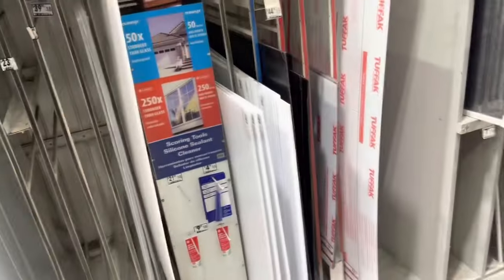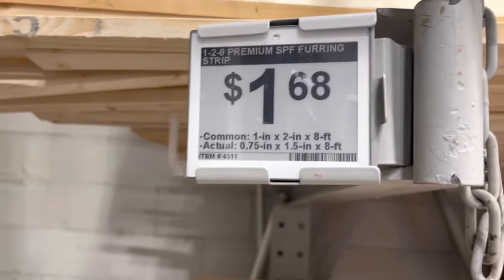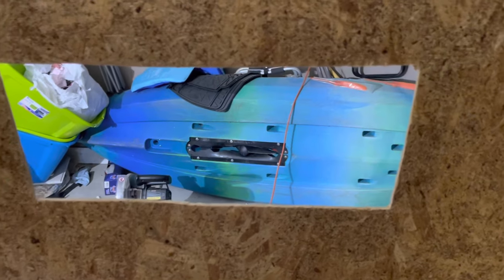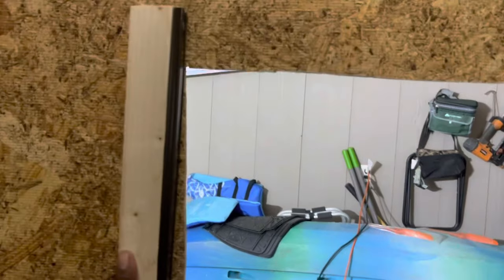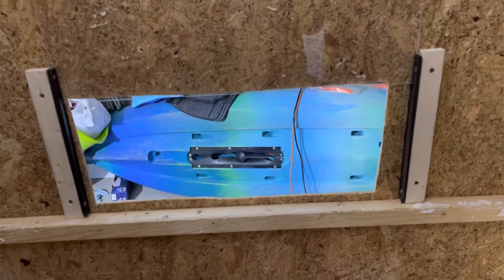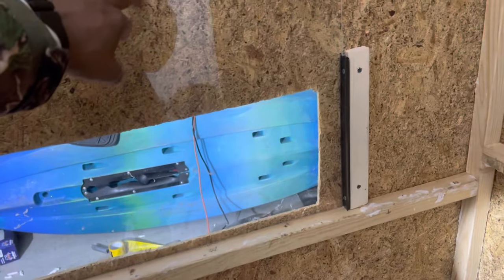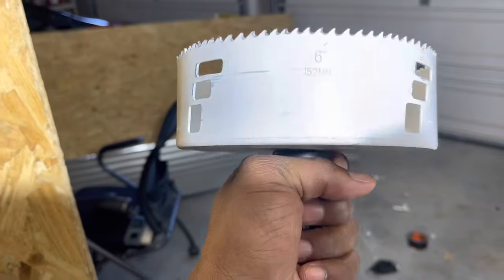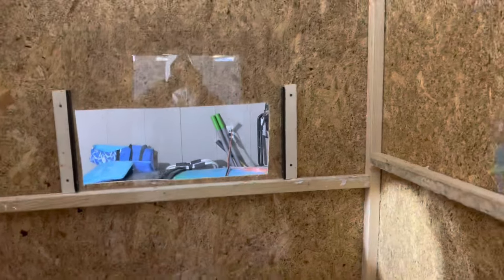Easiest Sliding Plexiglass Window for Deer Stand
What’s good folks, this has to be the easiest sliding window dyi for a deer blind or hunting blind.

Here is the material I used

Lowes Material for the slide

1: 18 x 24 impact acrylic plexiglass item number 78750

1: Frame 7ft bronze 5/16in item number 2560510

1: 1x2x8 item number 4511